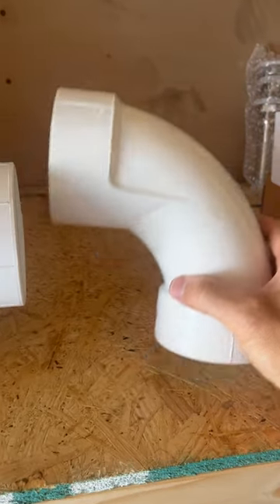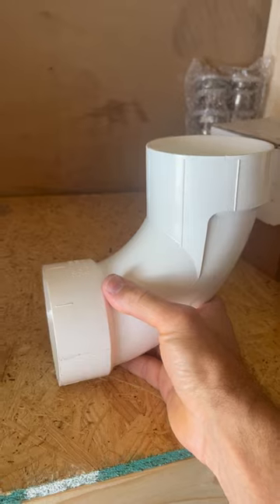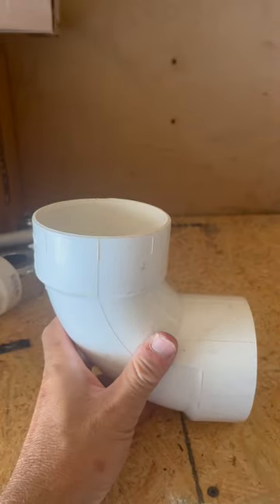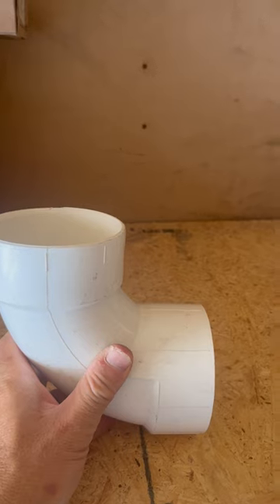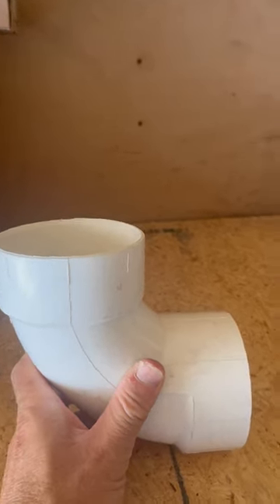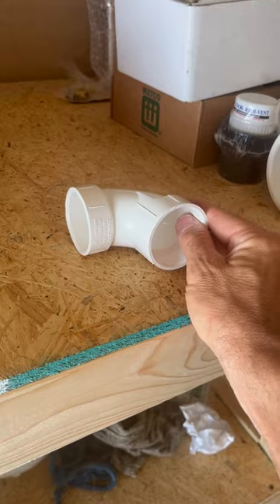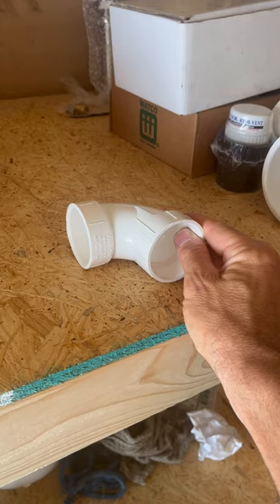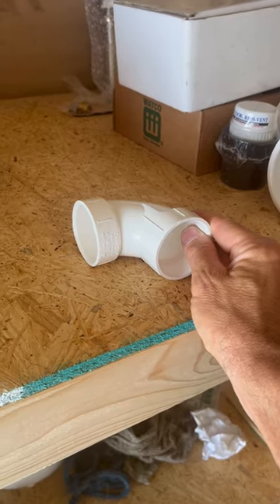90 or long sweep.